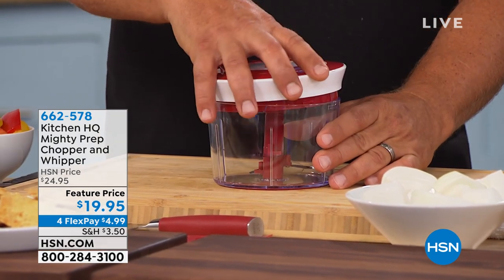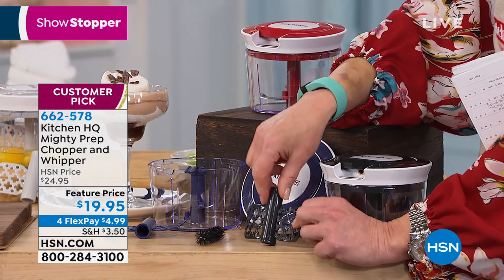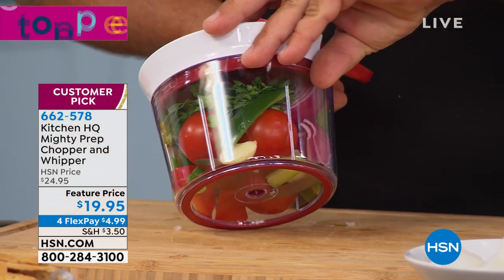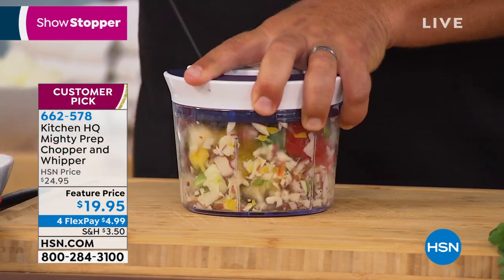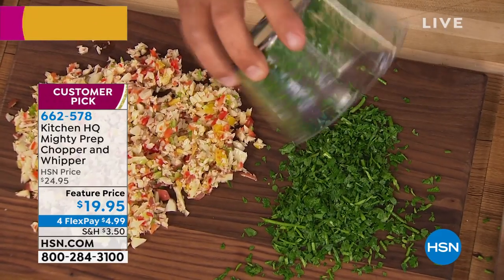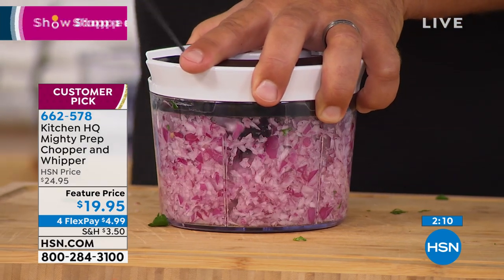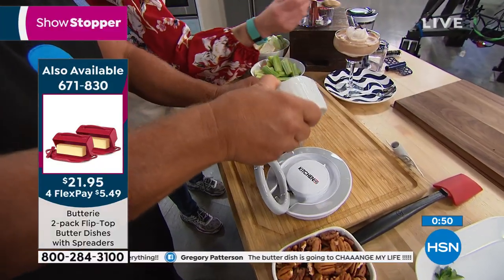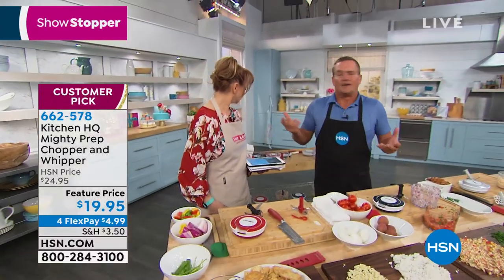Kitchen HQ Mighty Prep Chopper and Whipper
You and your kitchen love tools that do doubleduty. Use the Mighty Prep to chop fruits and veggies for salad or salsa, then switch out the blades and sub in the whipper to make thick, frothy milk for a latte.

    Chopper lid with pull handle
    3.5cup Chopping bowl
    Chopping blade
    Whipper/mixer
    Sweeper arm
    Cleaning brush
    User manual